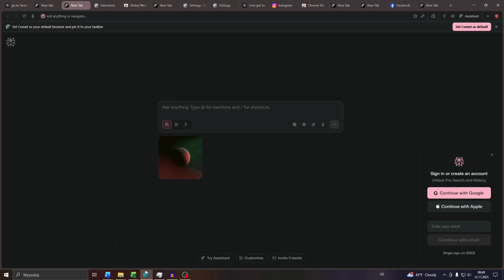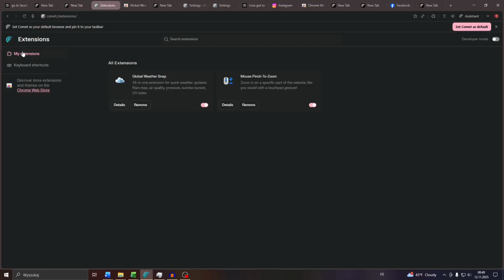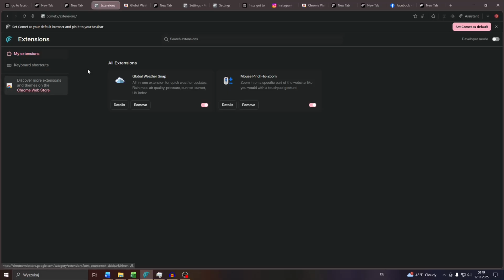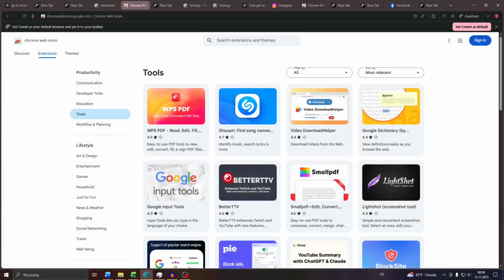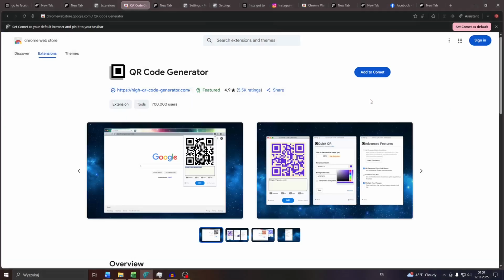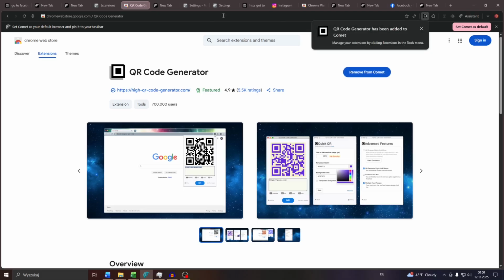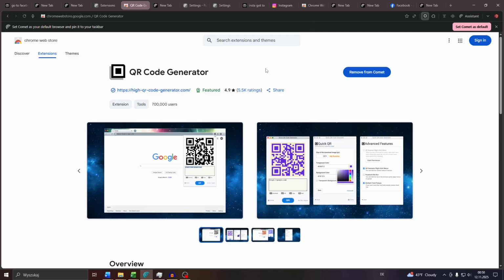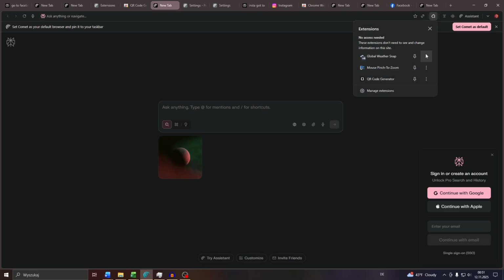How to Add Extension to Comet AI Browser — Step by Step Comet Tutorial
This tutorial shows how to add extensions in Comet AI Browser through the integrated store to enhance your browsing tools.

If you're interested in learning more about how to use Comet AI web browser, you may learn how to remove a page from browsing history in the Comet browser, too, in this tutorial